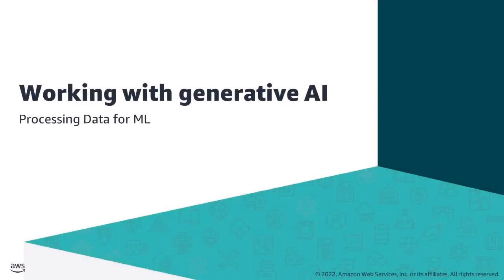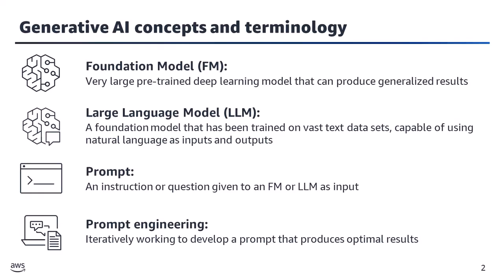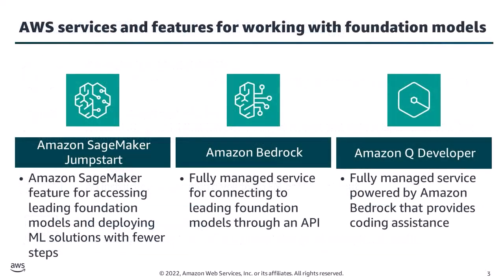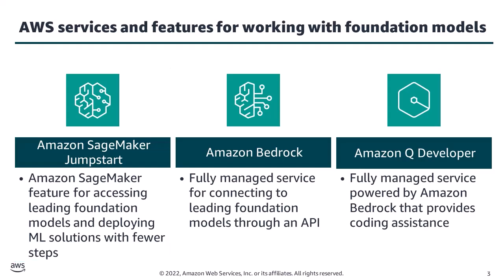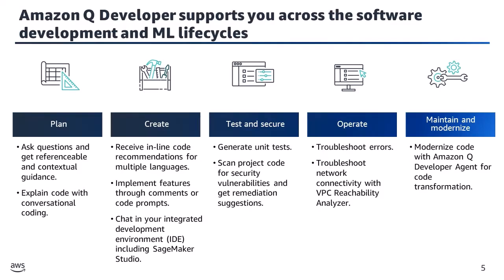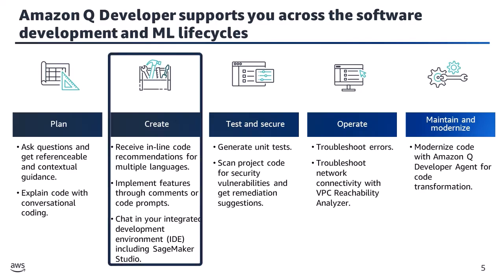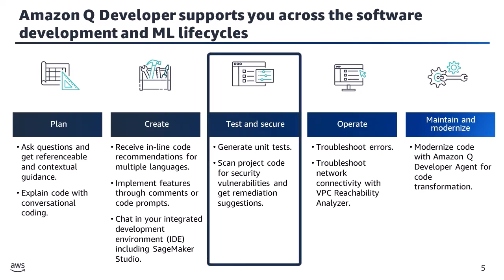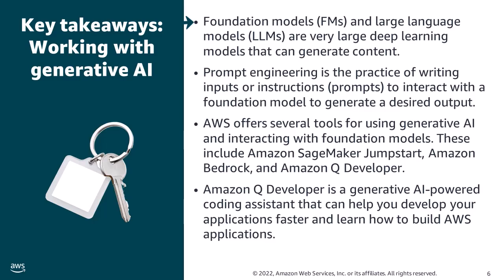Module 10 Working with generative AI | AWS Academy Data Engineering [108729]